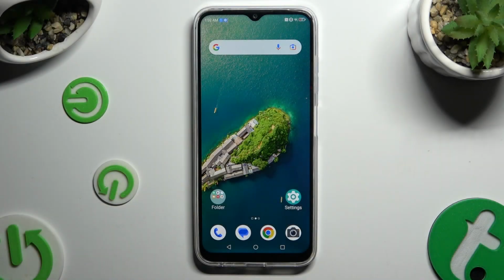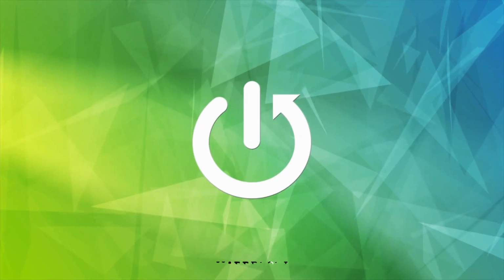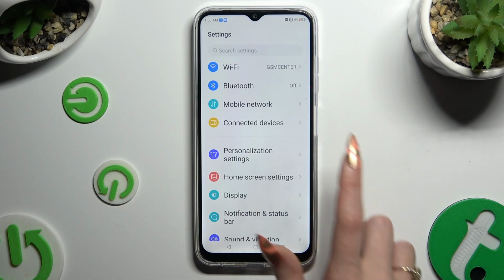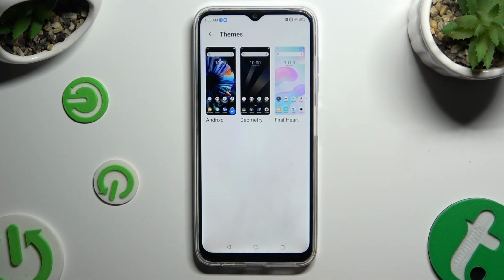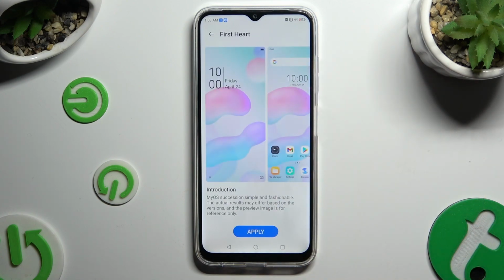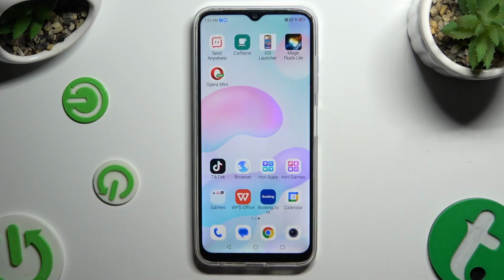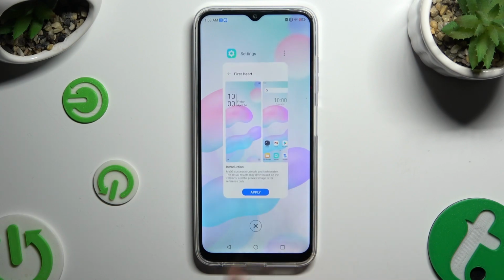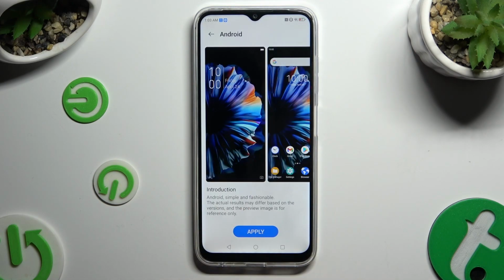How to Change the Device Theme on ZTE Blade V50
Discover how to refresh the look of your ZTE Blade V50 with a new system theme in this tutorial! Whether you're craving a sleek dark mode or a vibrant splash of color, we'll guide you through the steps to change the system theme to suit your style. Watch now to personalize your device's appearance and enhance your user experience on the ZTE Blade V50.

How to modify the interface theme on ZTE Blade V50? How to set a custom system theme on ZTE Blade V50? How to customize the system theme on ZTE Blade V50?